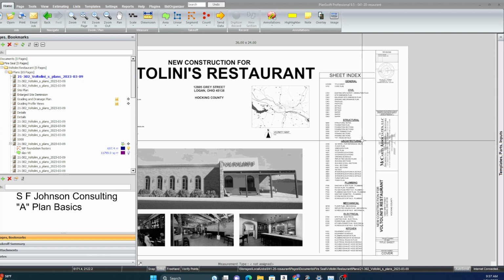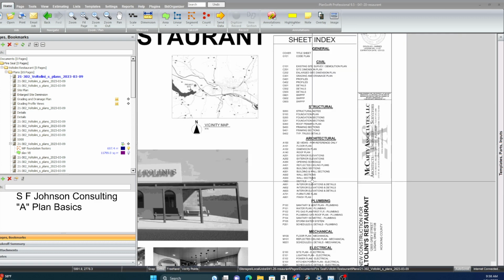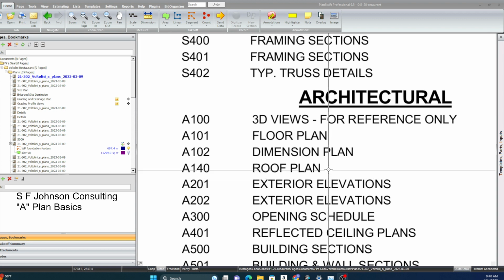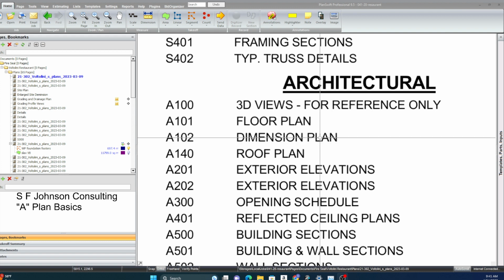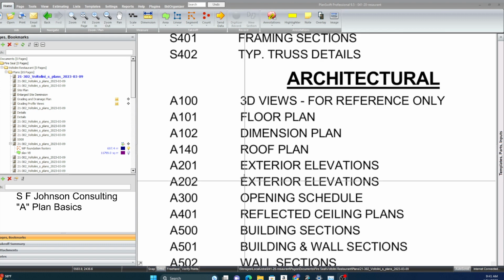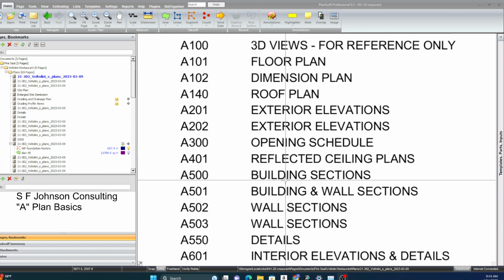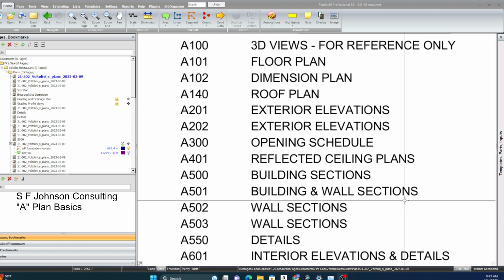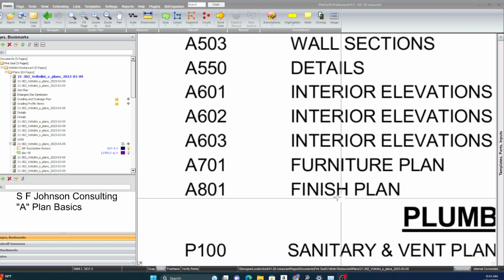Understanding The Architectural Set - The "A" Plan Module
Thank you for listening to The Construction Queen on You Tube!

In this short video, we go over our "A" Plan Module, our specially designed self paced study module designed to help those in the construction industry expand their technical skills in a variety of ways.  Enjoy this introduction and we hope to add you to the list of our very successful clients and students.